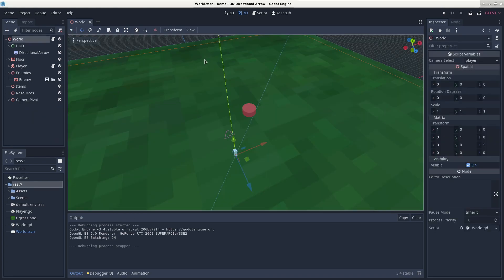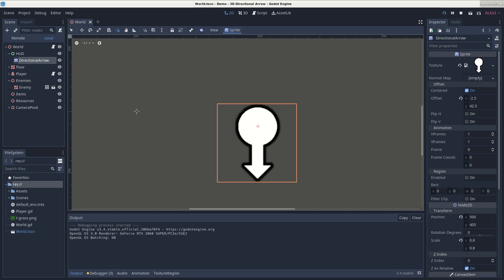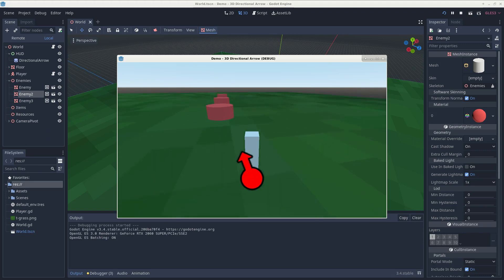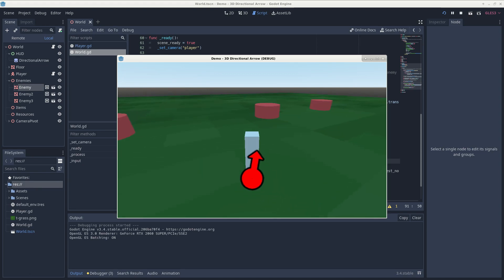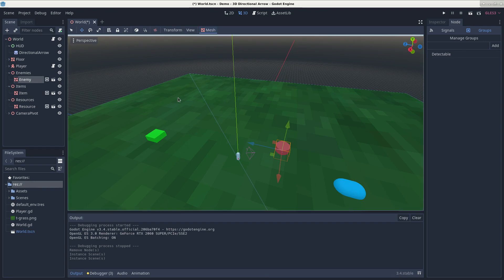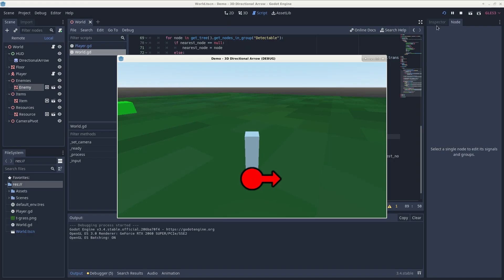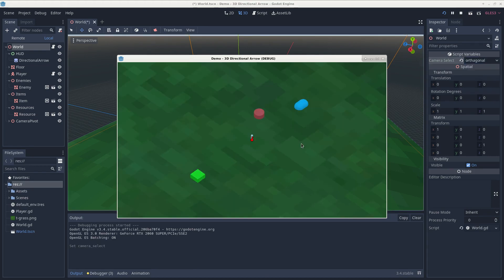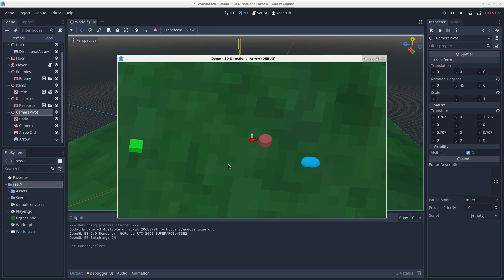Godot 3D - Directional Arrow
Godot Version 3.4